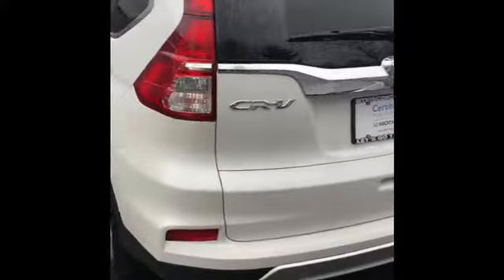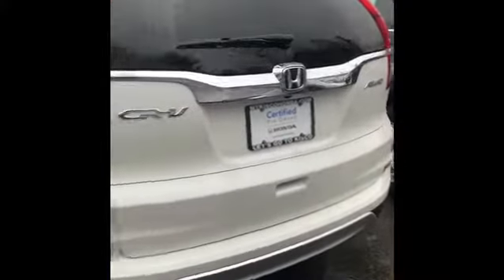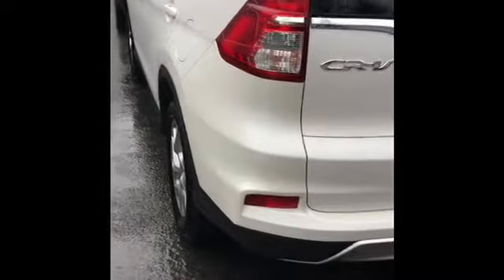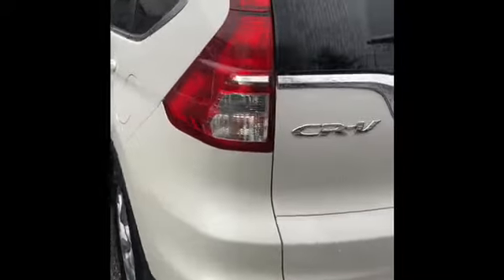2016 Honda CR-V For Henry From Anthony at Mt.Kisco Honda